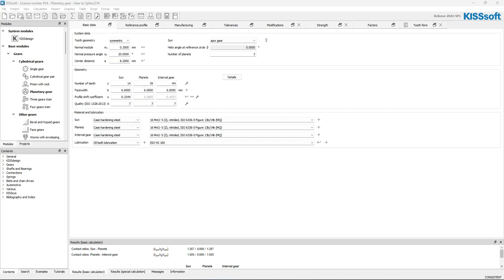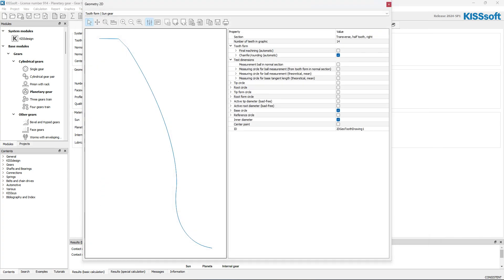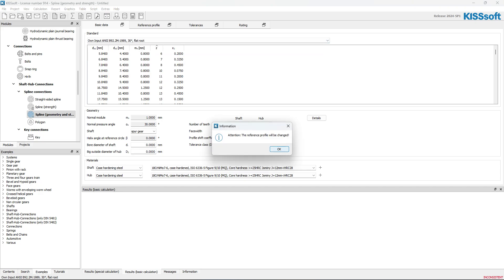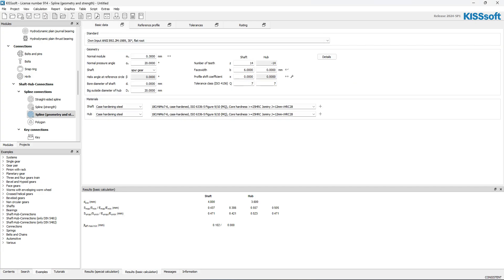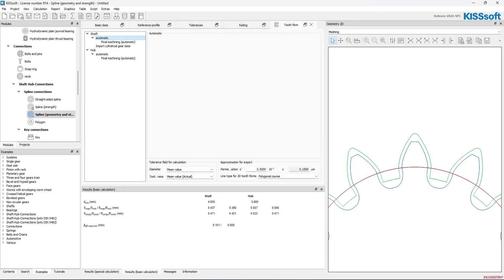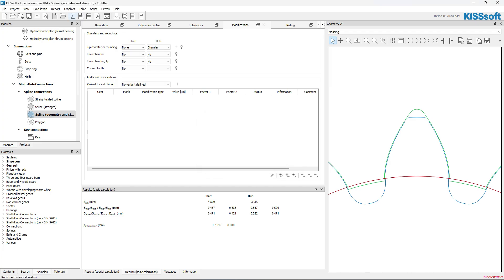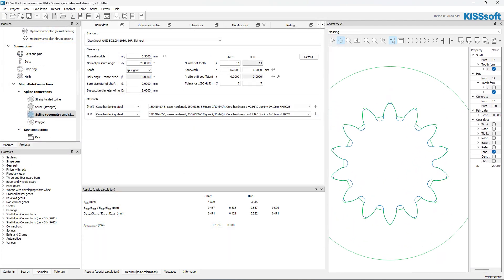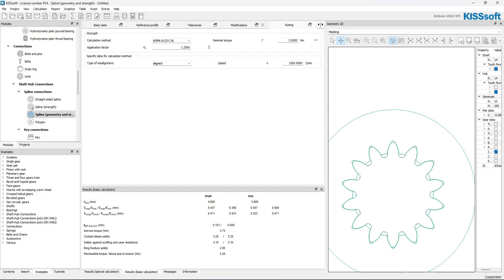Gear Data to Spline using Cylindrical Gear Geometry Import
Here I show how to convert a regular spur gear into a spline, and match a corresponding hub internal spline.